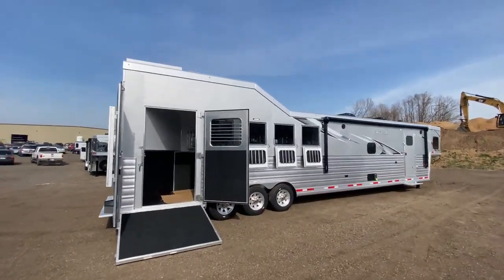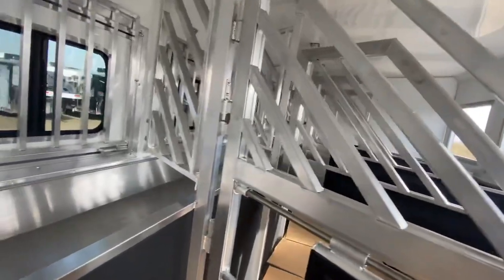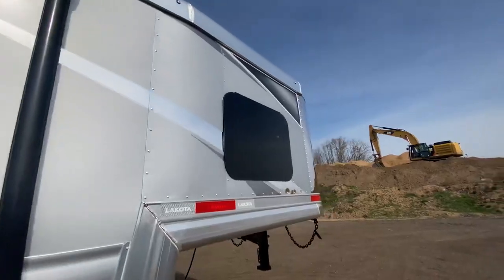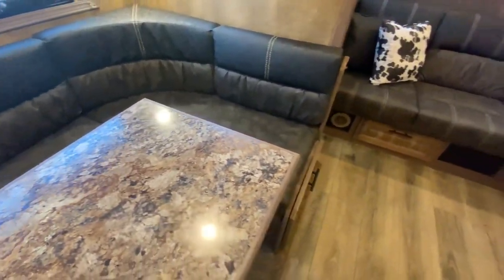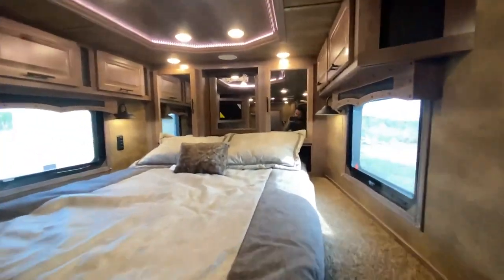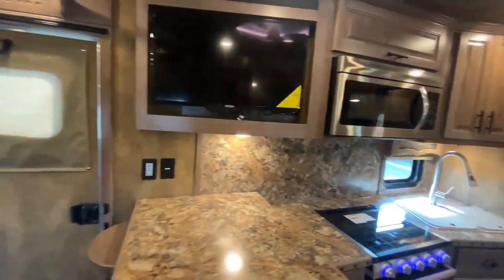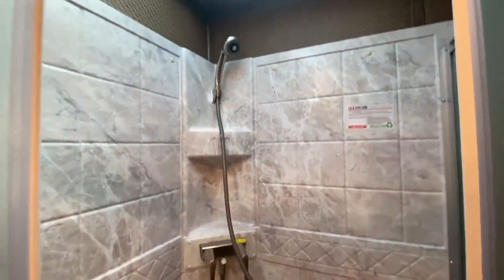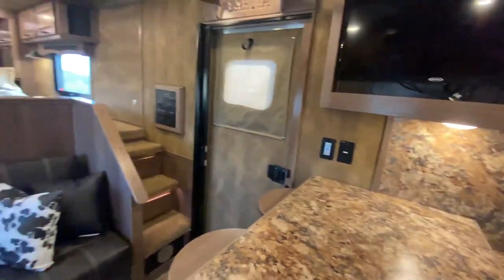2021 Bighorn BH8516SRB Horse Trailer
This popular model is shown here as a 5-horse Matte Silver side load, with great options including integrated hay pod, U-shaped dinette (in place of regular dinette in slide-out), Handwiped Windswept Hickory decor, and much MORE!

It’s a New Era at Lakota. LakotaTrailers.com